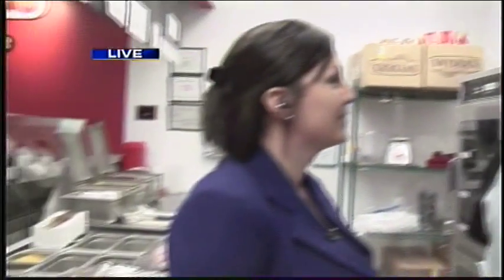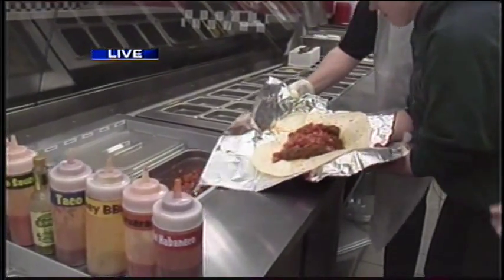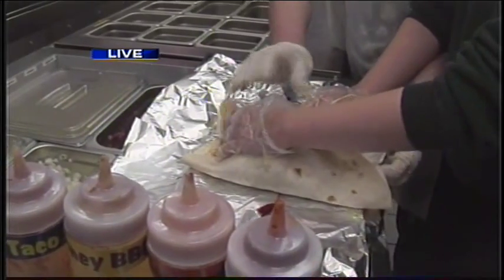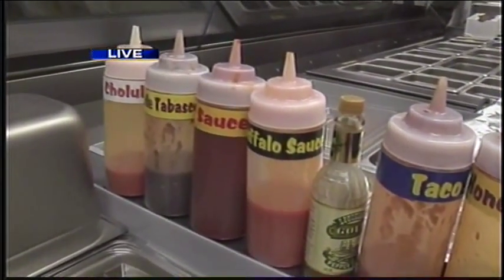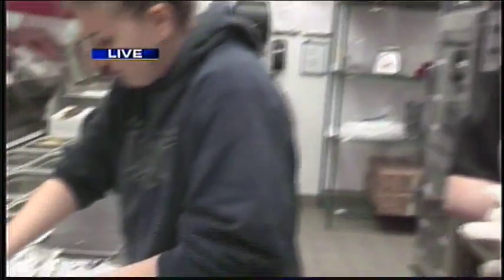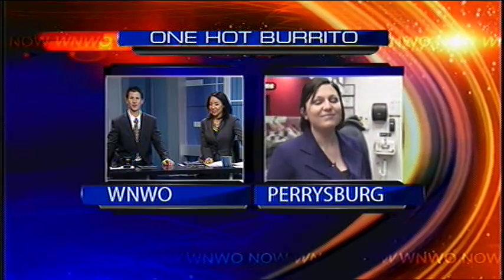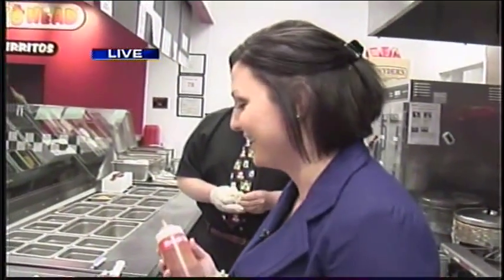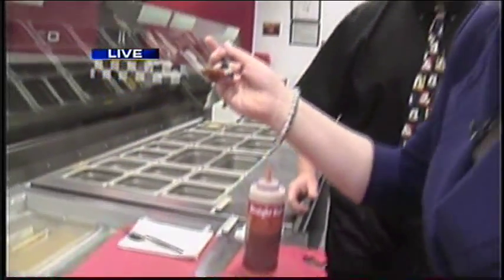Hot Head Burritos opens in Perrysburg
Shannon Carney helps make a 4 pound burrito and spices things up with some habanero sauce